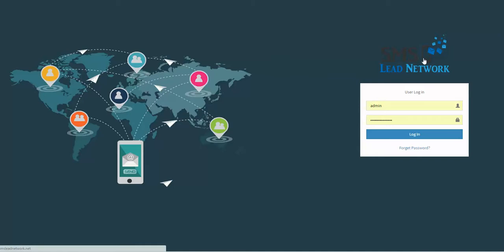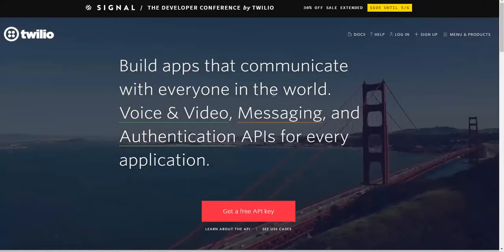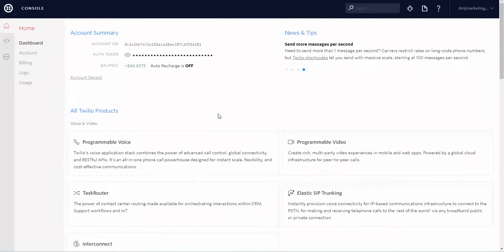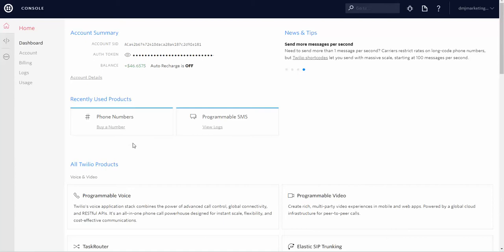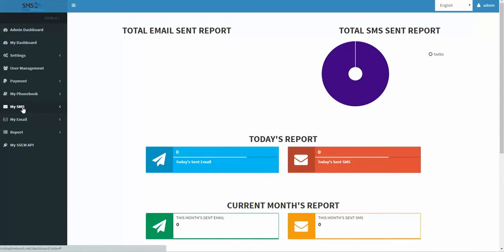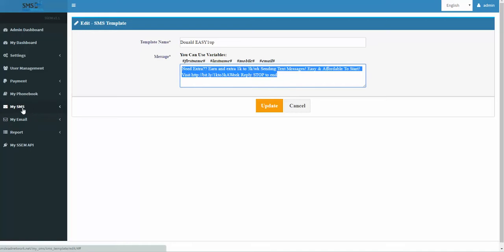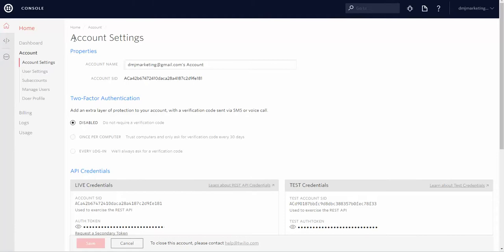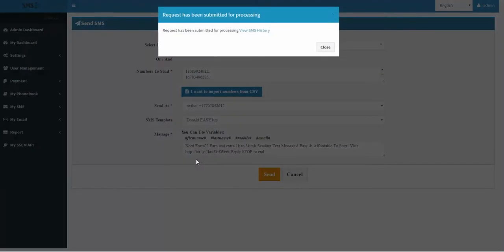SMS Texting Software